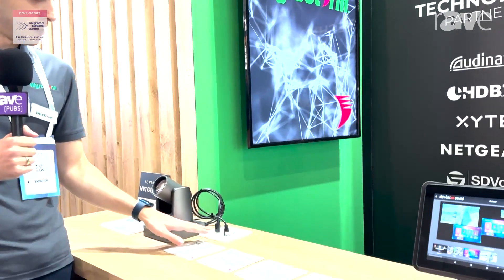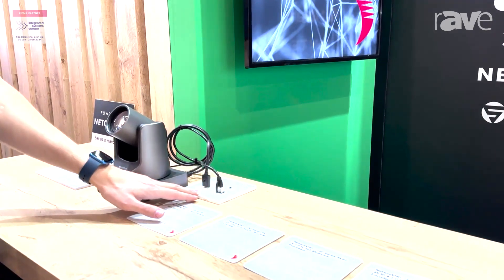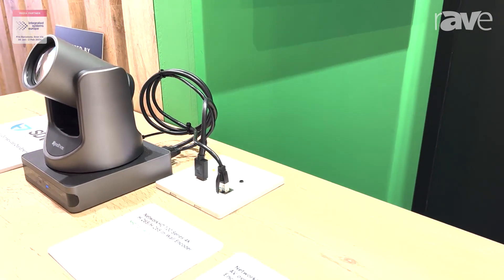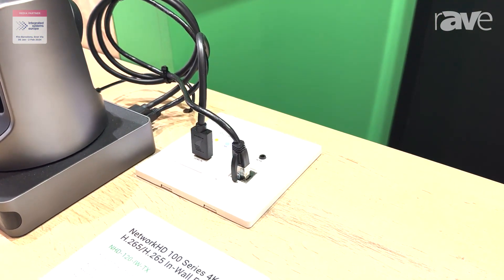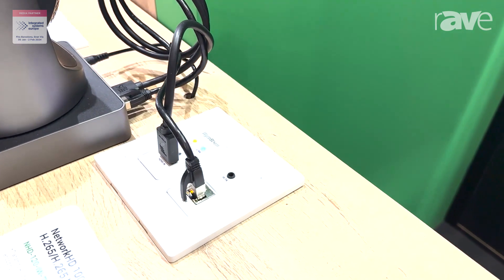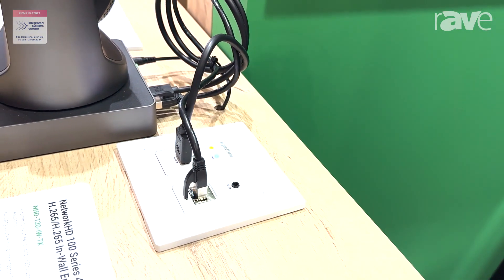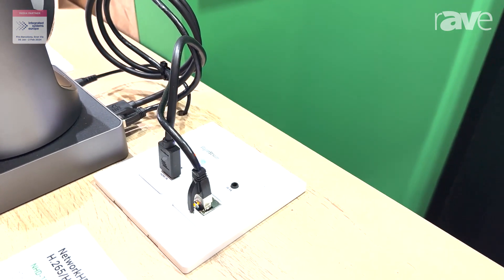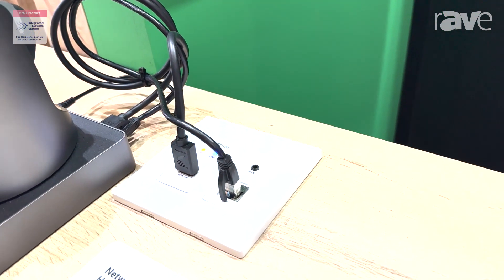ISE 2024: WyreStorm Talks NetworkHD 120 Series Encoders, Decoders and In-Wall Encoders